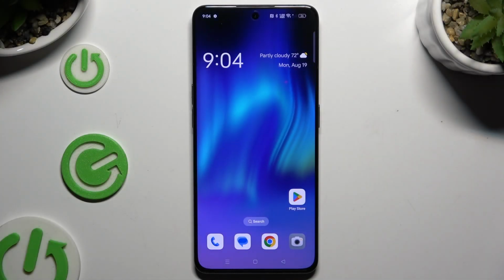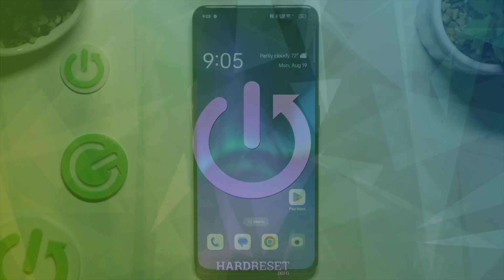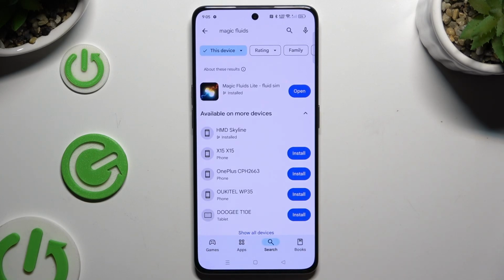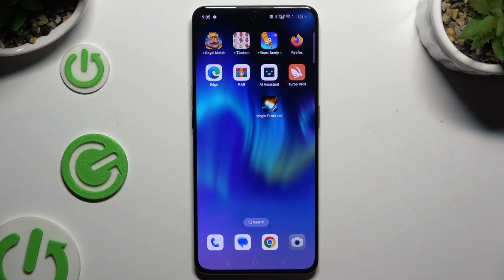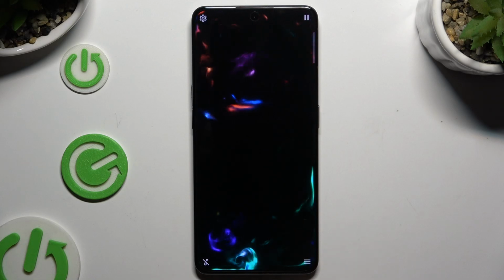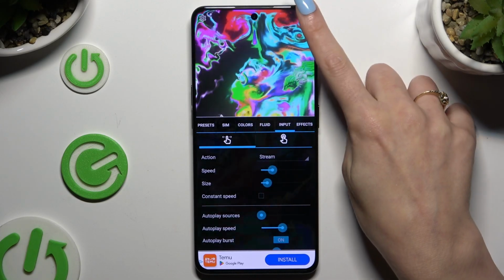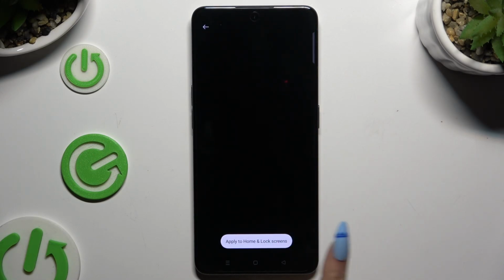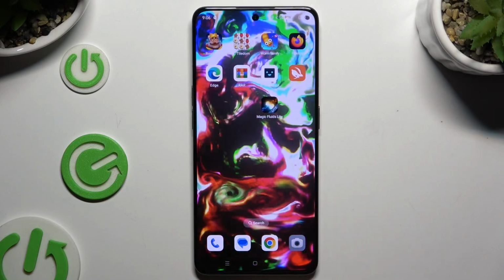How to Download and Apply Live Wallpaper Magic Fluids Free MP4 on OPPO Reno 8 Pro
This tutorial will guide you through the process of downloading and applying the Magic Fluids Live Wallpaper in MP4 format on your OPPO Reno 8 Pro. Magic Fluids provides a dynamic and mesmerizing live wallpaper experience. Follow these easy steps to enhance your device’s home screen with this free and visually captivating wallpaper.

Where can I download the Magic Fluids Live Wallpaper MP4 file for my OPPO Reno 8 Pro?
How do I apply the Magic Fluids Live Wallpaper to my home screen?
Can I customize the Magic Fluids Live Wallpaper settings on my OPPO Reno 8 Pro?
Will applying the live wallpaper affect the performance or battery life of my OPPO Reno 8 Pro?
How do I remove or change the Magic Fluids Live Wallpaper if I want a different one?